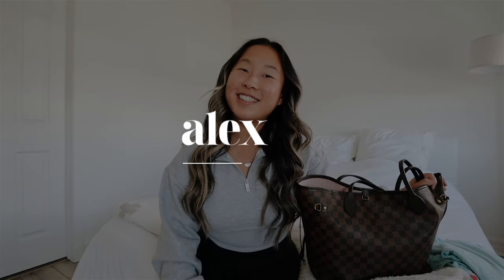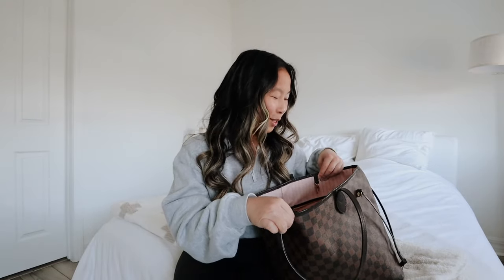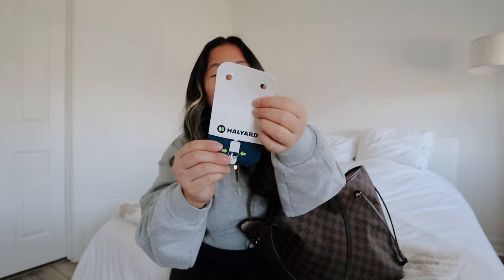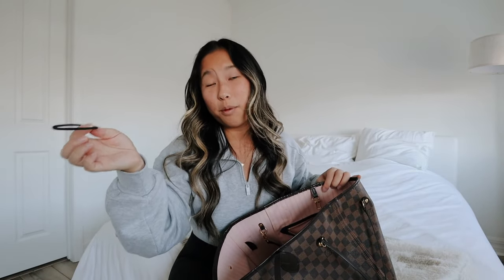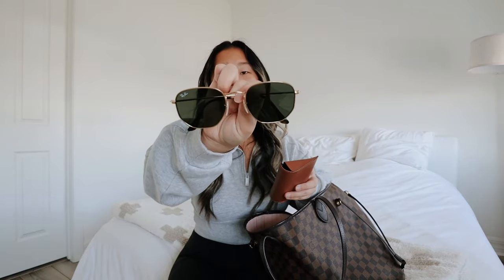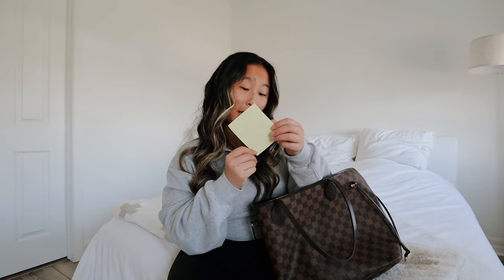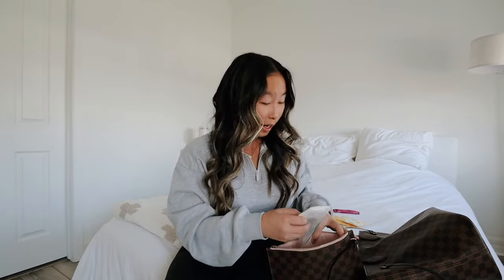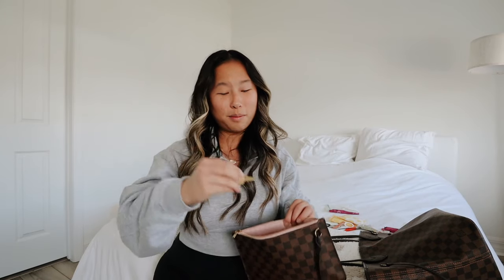WHAT'S IN MY WORK BAG? | louis vuitton neverfulll mm | *surgical technologist* edition 2023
In this video I share all my essentials and what I carry in my bag. I am now a surgical technologist so I have a few items that pertain to my new job.

❥  Alex